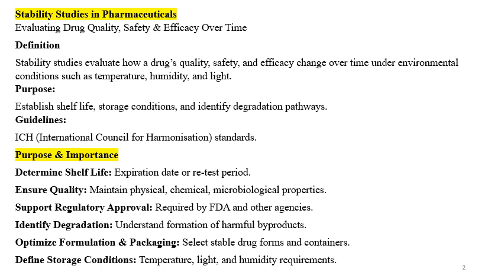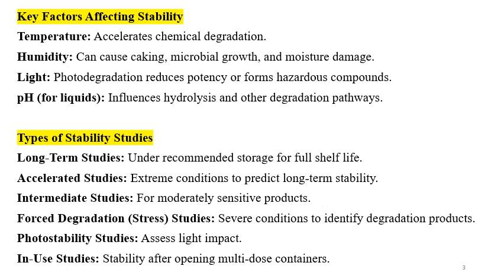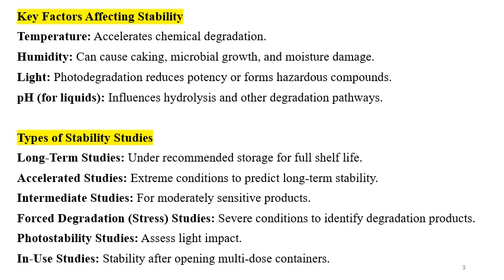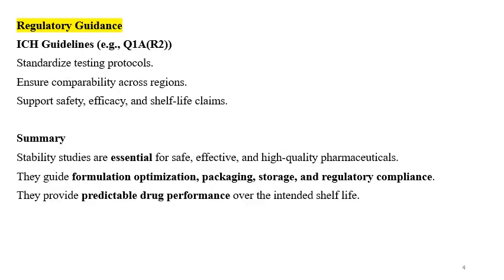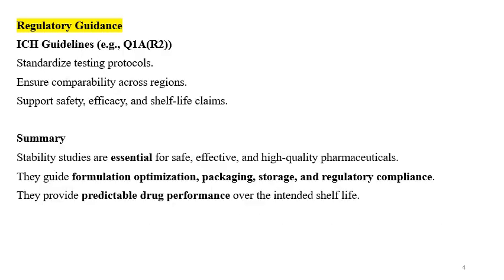Stability Studies in Pharmaceuticals